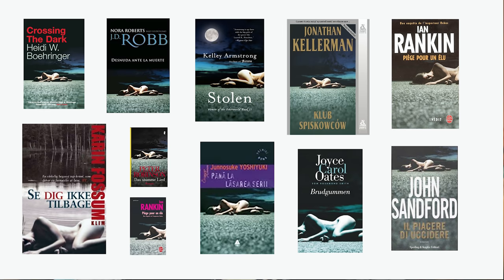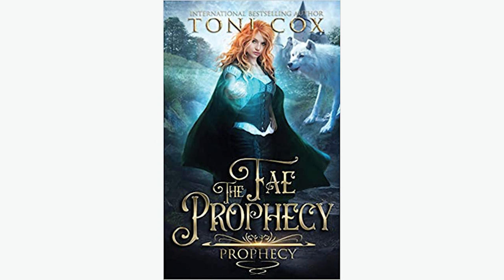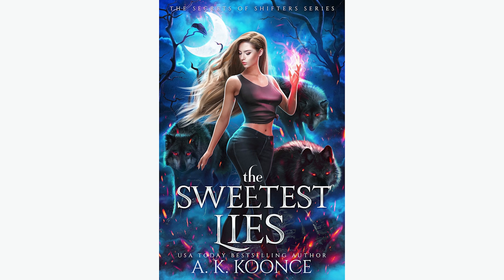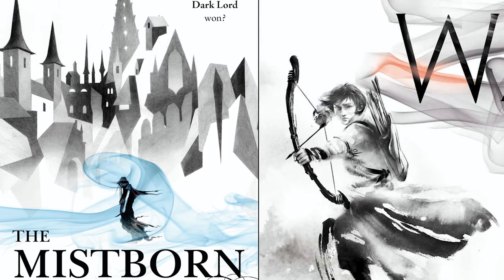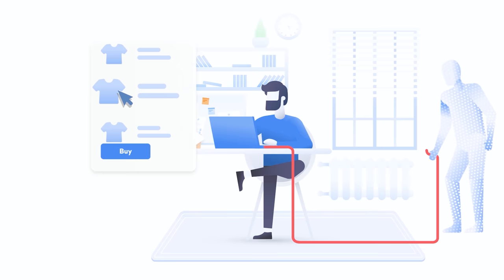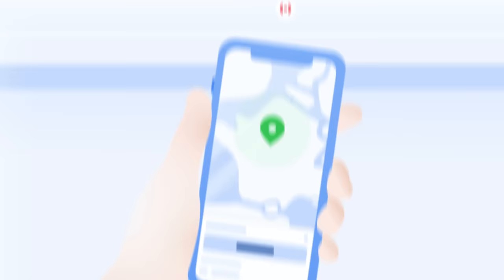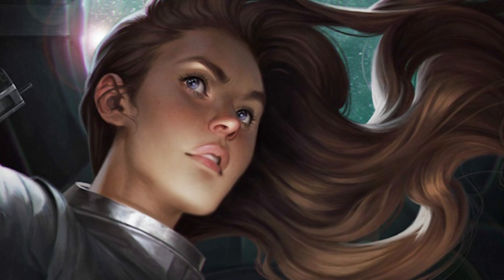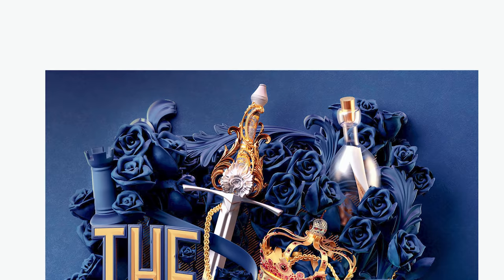bestie these book covers look suspiciously similar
More book cover design trends! We have glowing Fantasy girl, a lot of Mistborn and awesome 3D art. Cyber Month Deal! to get a 2-year plan plus 1 additional month with a huge discount.

In the first video we talked about why some books look the same, the dreaded YA book snake and other juicy trends

This time we're here to talk about when cover artists make very similar art, whether being inspired from others or even themselves. Because what greater inspiration than ourselves right?
This time we have e-book photoshopped-to-hell fantasy girl with a glowing hand, a lot of Mistborn look-a-likes, Charlie Bowater art, and this new 3D rendered cover art trend in fantasy.
Nothing wrong with looking like another cover - it serves a purpose in itself. Just pointing out some similarities and upcoming/past trends in publishing. The “suspicious” comments arent serious either I just wanted to make it slightly different from the previous video also alliteration.

TIMESTAMPS
00:00 - intro
00:20 - fantasy photoshopped girl
01:49 - same stock photo
01:58 - Mistborn and The Poppy War and The Girl King
02:40 - ad
03:40 - charlie bowater art
04:04 - teen illustrated ink lines walking away
04:29 - 3d fantasy
05:06 - outro

Here's some of the pioneers and biggest figures behind the trends.
Cover artists (that I could find)

3D Cover Artist Inheritance Games/These Violent Delights/The Notorious Virtues/Ever Cursed

Sources:
The curious case of a shared database. James Morrison exposes the somewhat rather narrow range of book cover design

✶ MY LINKS ✶

(my account is set to private so to add me as a friend open up the page in a desktop setting if you are using a mobile device/tablet) ^ i also never use it

✶ VIDEO DETAILS ✶

CAMERA
↪ Canon 650D

THUMBNAIL
↪ Photoshop CC